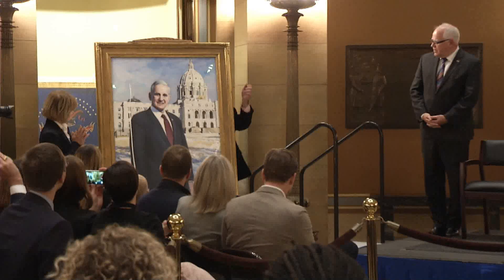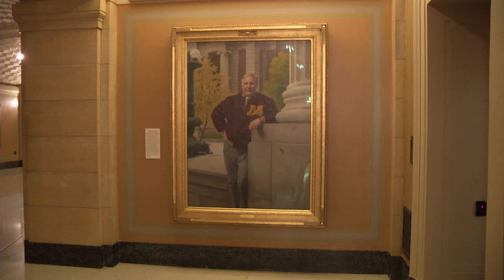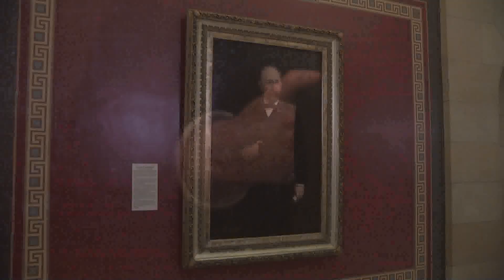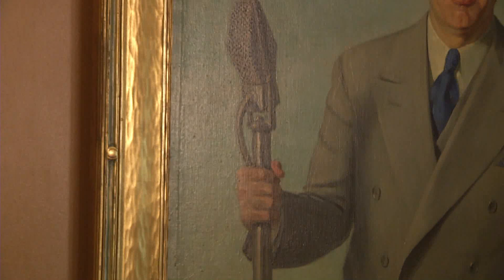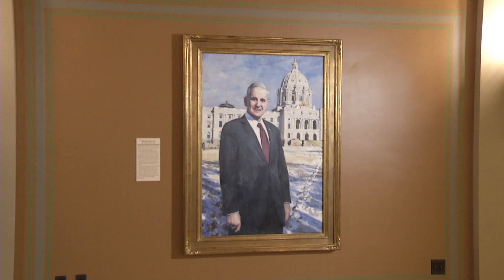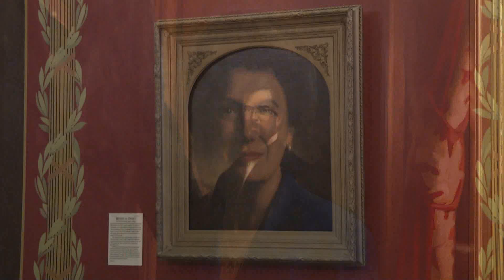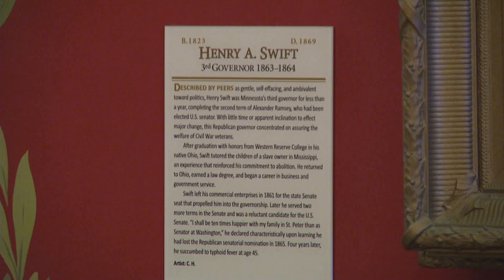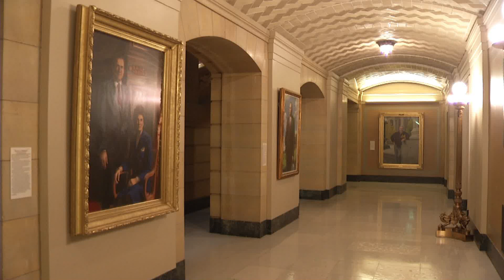Minnesota State Capitol Gubernatorial Portraits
The Minnesota State Capitol is the seat of state government, housed in an historic and beautiful building.  It is also a history in portraiture, housing the collection of gubernatorial portraits spanning more than 150 years.  Capitol Report moderator Shannon Loehrke talks with Brian Pease of the Minnesota Historical Society about the history and evolution of the gubernatorial portraits that adorn the walls of the Minnesota State Capitol.